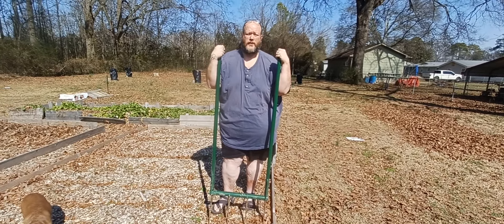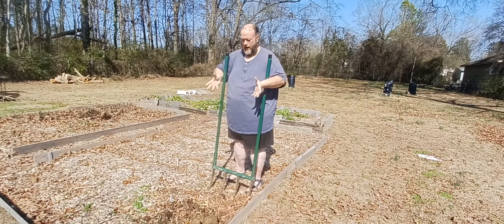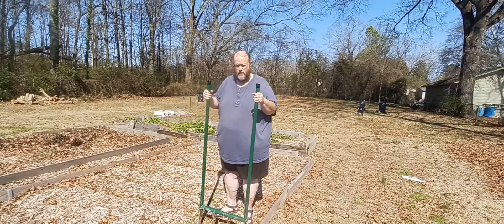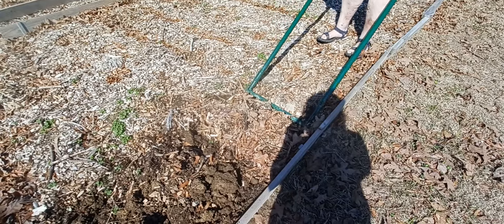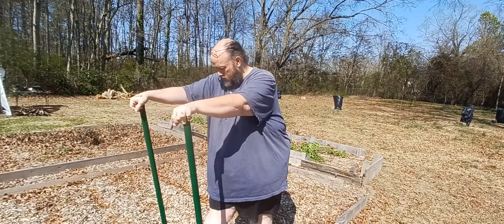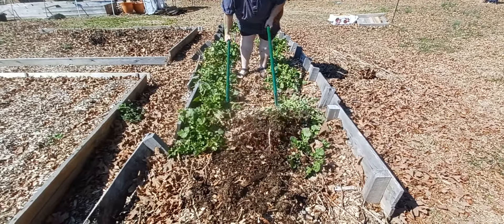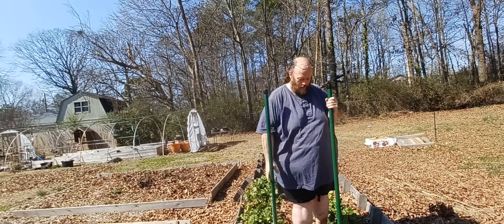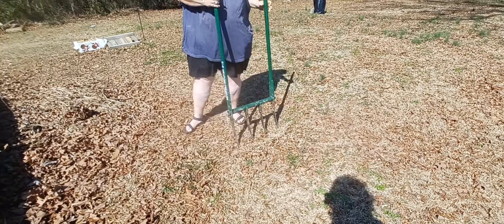A "brief" video about the benefits of broadforking and compost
Hot diggity damn, the hard work is paying off! Look at that soil!!